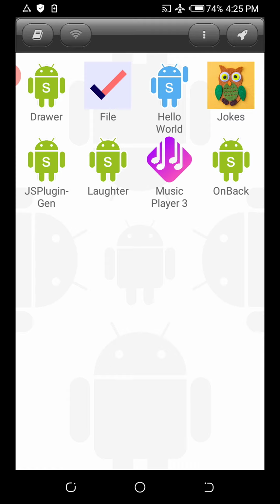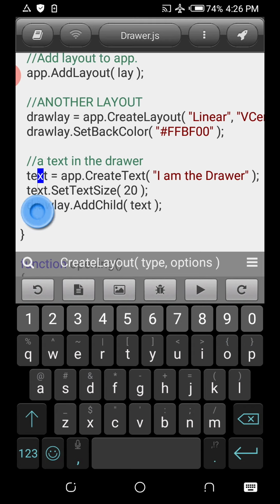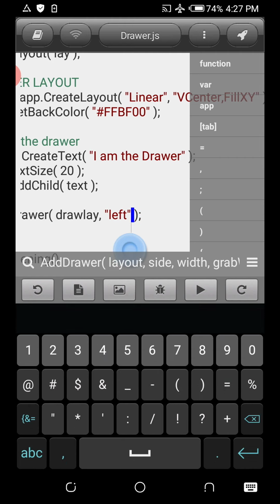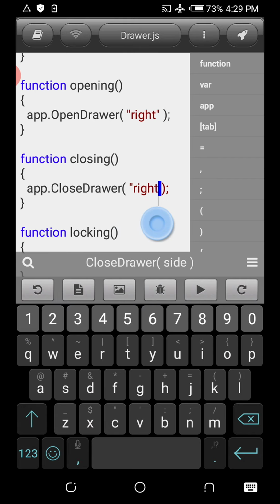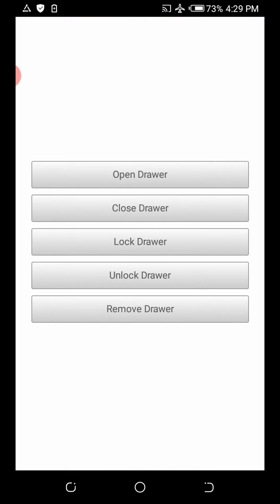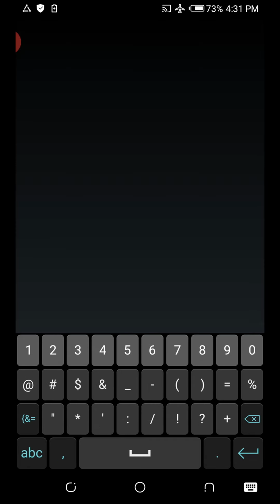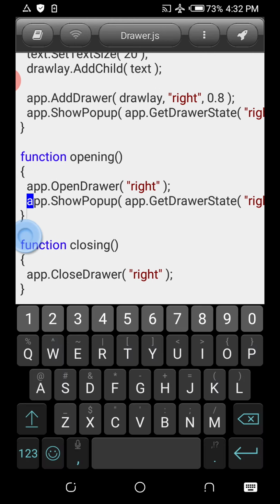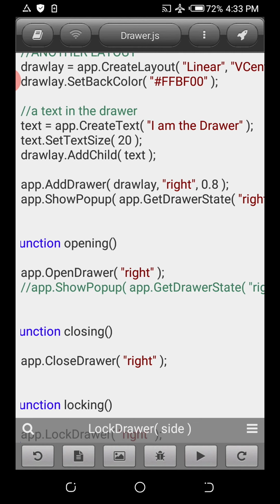DROIDSCRIPT: LESSON 7 (Creating a Drawer)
How to Create a Drawer
Learn How to Create a Drawer

Use
app.OpenDrawer(side);
app.CloseDrawer(side);
app.LockDrawer(side);
app.UnlockDrawer(side);
app.RemoveDrawer(side);
And other methods

Build Android apps with Ease
Build apps with JavaScript and DroidScript